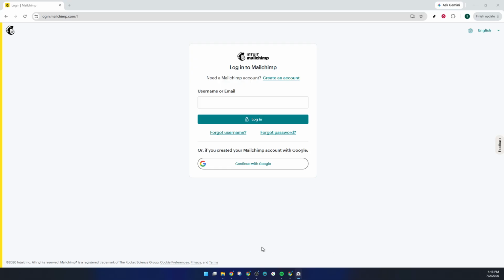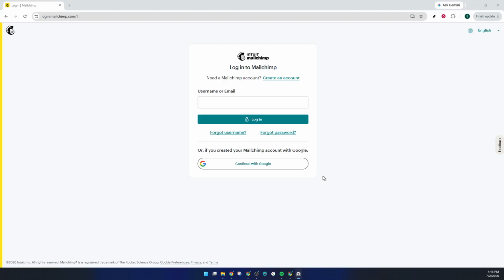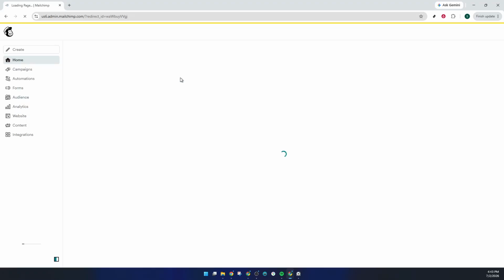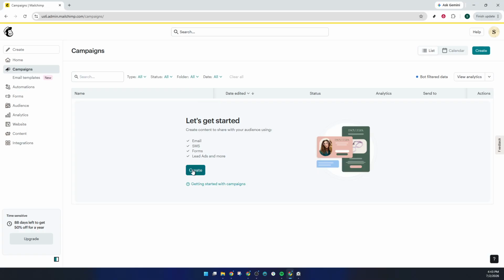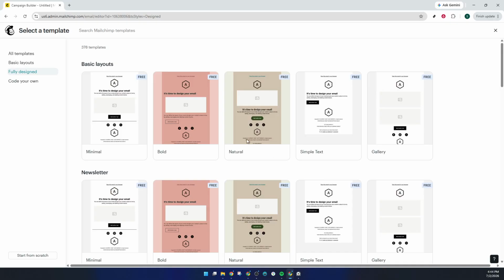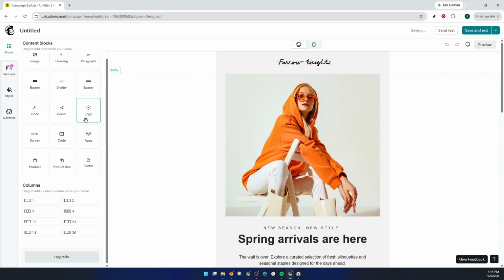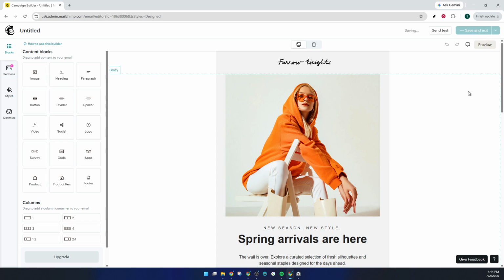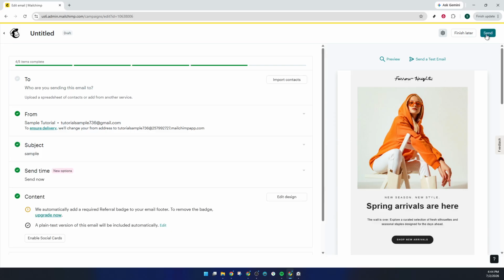How to Start with Email Marketing in Mailchimp - Full Guide (2026)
In this video, you will learn how to start with email marketing in Mailchimp, even if you're a total beginner or just need a quick refresher. By the end of this guide, you'll know exactly how to create and send your first email campaign, so you can effectively reach your audience and grow your business.

Here is the step-by-step breakdown:
00:00 Log in to Mailchimp
00:15 Create a Mailchimp account
00:30 Navigate to the Campaigns section
00:45 Click on the Create button
01:00 Choose the type of campaign
01:15 Select a Fully designed template
01:30 Customize your email content
01:45 Save and exit your email
02:00 Send your email campaign

Mailchimp is a powerful tool for email marketing that allows you to easily create and manage your campaigns. With its user-friendly interface and customizable templates, you can effectively engage with your audience and grow your business.